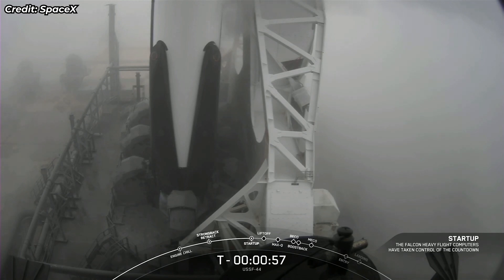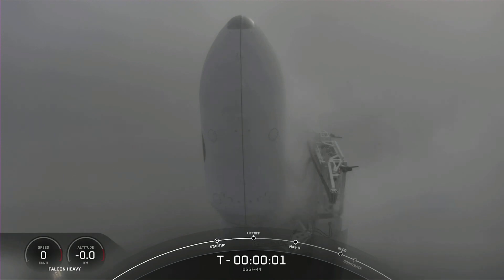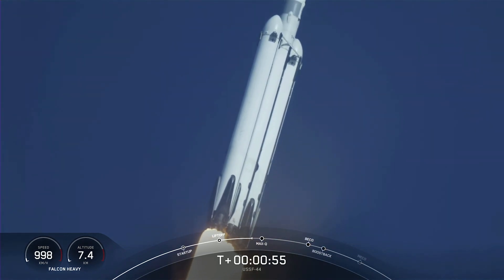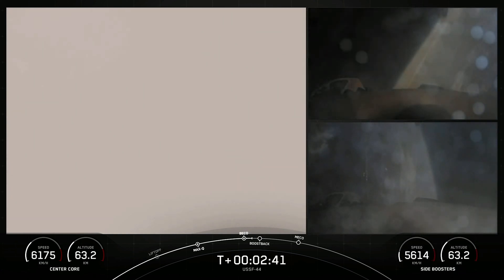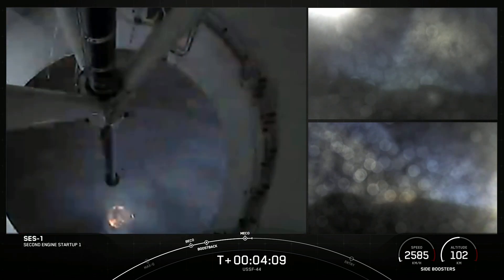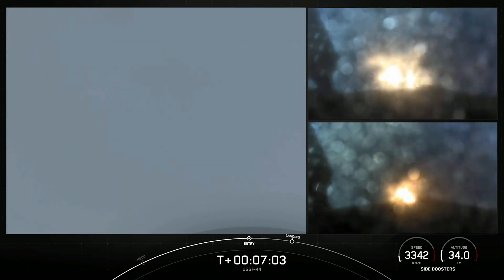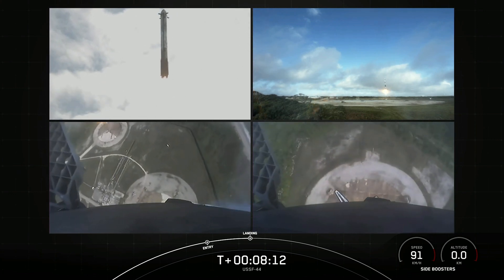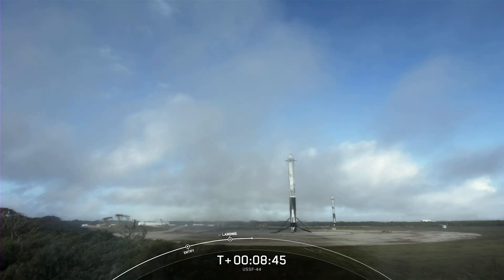SpaceX Falcon Heavy USSF-44 Mission launch (Highlights)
*NOTE: This video is a highlights video of the full launch feed from the SpaceX stream. This is not a YouTube Short but a traditional video.

SpaceX launches Falcon Heavy (B1065/B1064/B1066) (Flights #1) from Historic LC-39A, Kennedy Space Center, Florida, USA on Tue Nov 1, 2022 at 12:41 UTC.

This mission is USSF-44. Falcon Heavy carried a classified payload for the United States Space Force to Geostationary Earth Orbit. Both side boosters returned back from Space to Earth an landed at approximately T+0:08:14 on Landing Zone 1 and Landing Zone 2. The Center core was expendable for better performance.